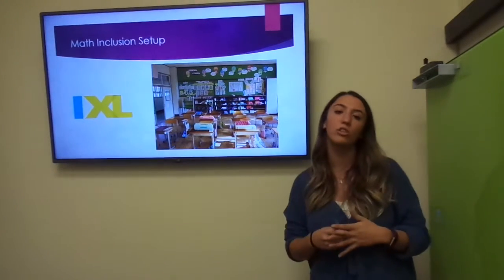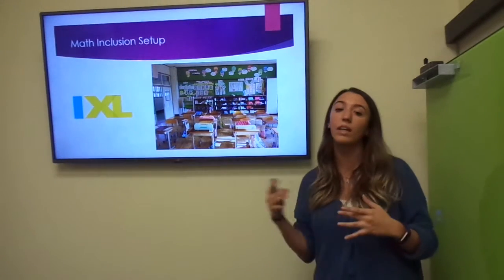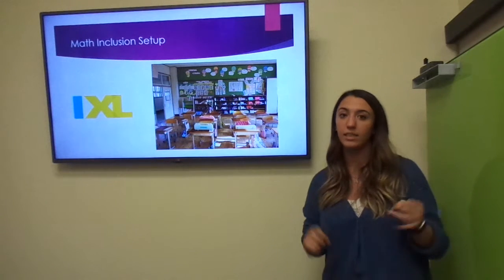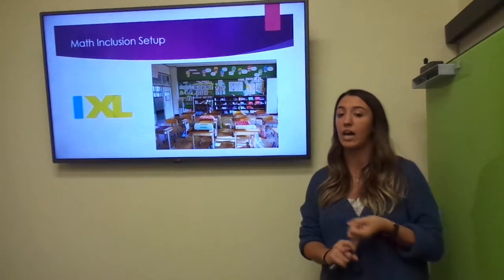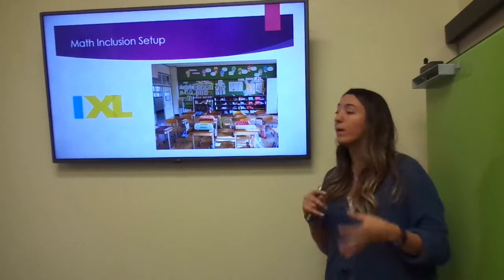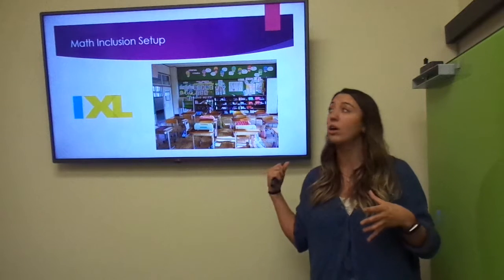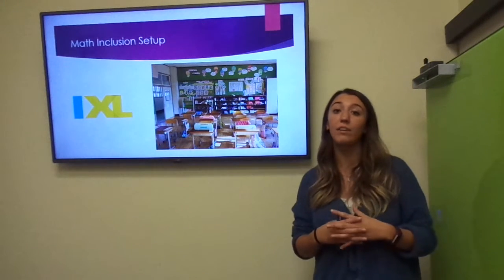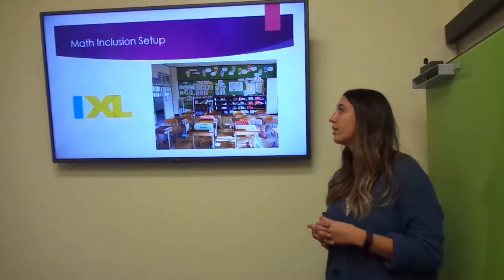Thinking about Inclusive Education